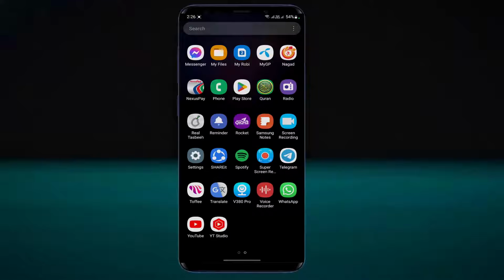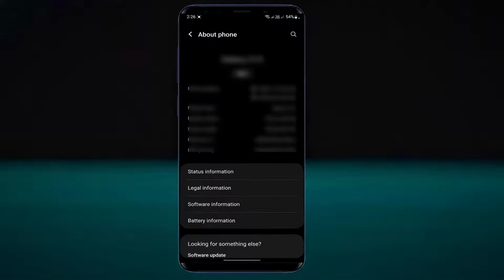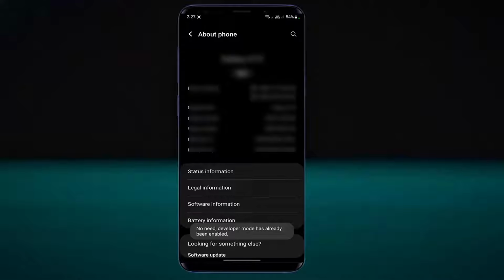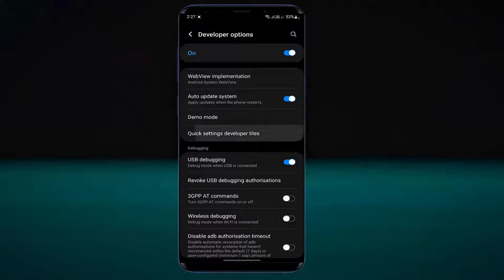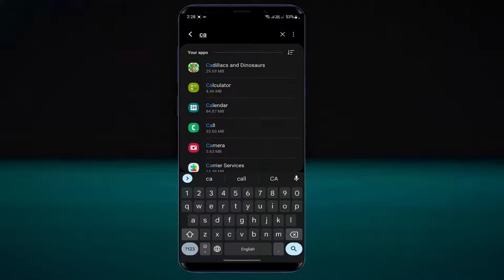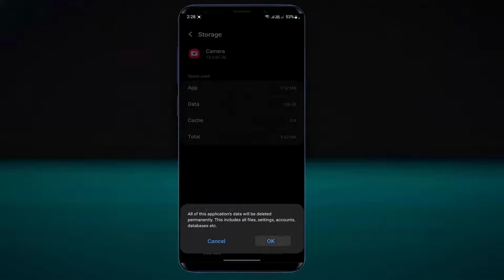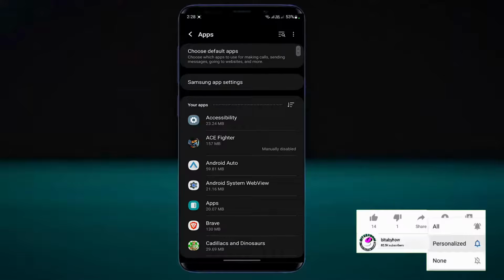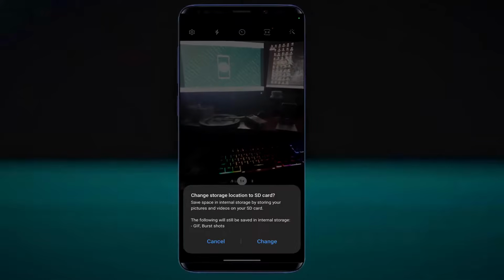Security Policy Prevents Use Of Camera On Samsung || Android [Fixed]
SOLUTION: how to fix security policy prevents use of camera on Samsung Android 2025-22/Security policy prevents use of camera after update problems on Samsung or any Android phone or tablet English tutorial.
If you are having trouble with your Android Samsung phone camera showing the security policy prevents use of camera error message then, this video will be helpful for you to fix this problem easily.

Here I am showing how can you disable the security policy prevents use of camera on the Samsung Galaxy A13 Android 12 phone but according to this tutorial you can fix this problem using any version of all Samsung Android phone with Android 10 Q, Android 11, Android 12, Android 13.